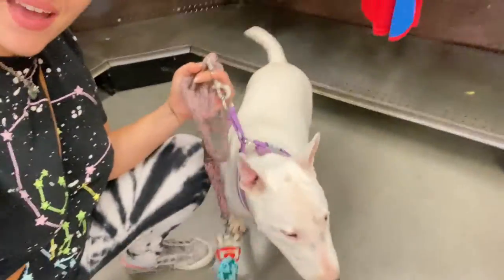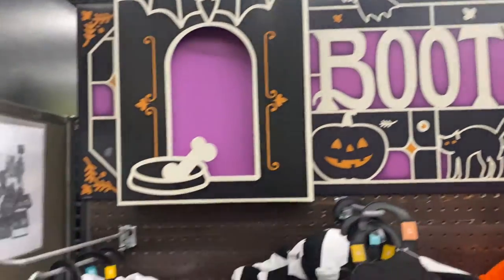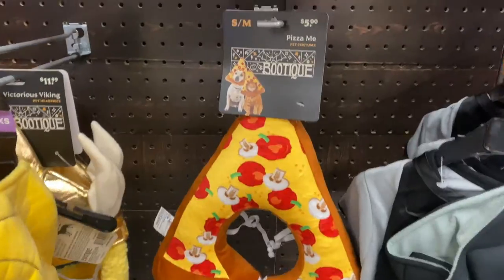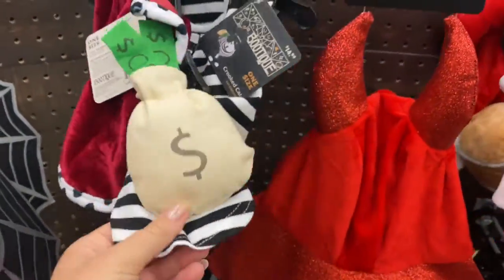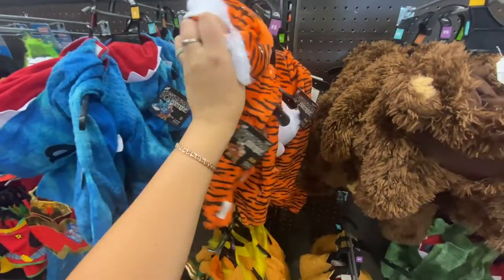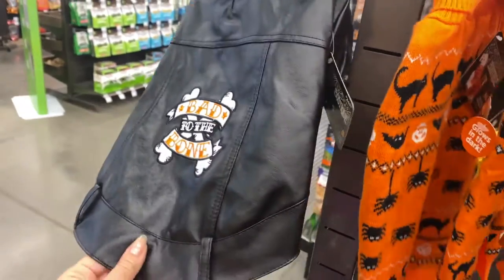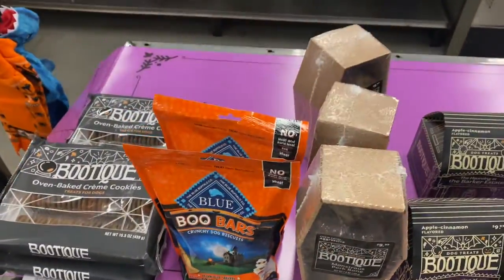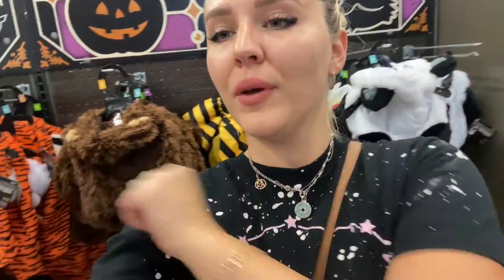Halloween Costumes for Dogs and Cats, 2021. Part 1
We went to Petco since our basenji Feenix had to update some vaccines at Vetco. Meanwhile, we decided to check out Halloween costumes for dogs and cats. So many fun options. They had pumpkin costume, superhero, shark and many other characters. We also found spooky Halloween toys like spiders, ghosts, mummies, etc.